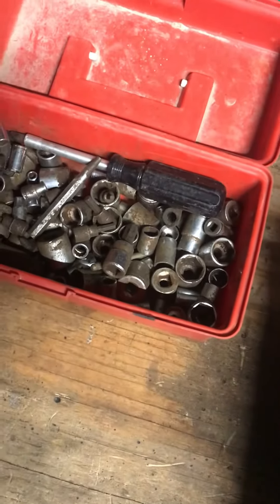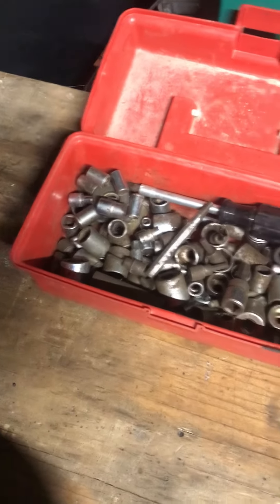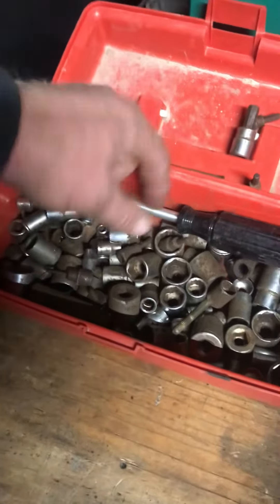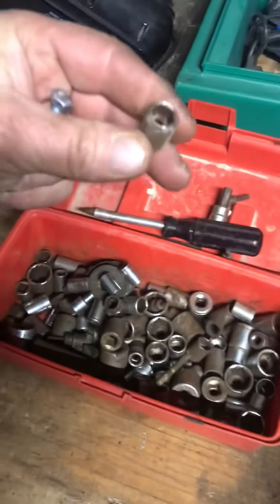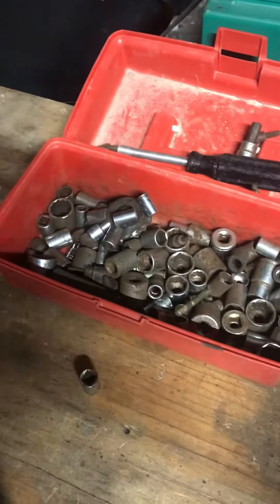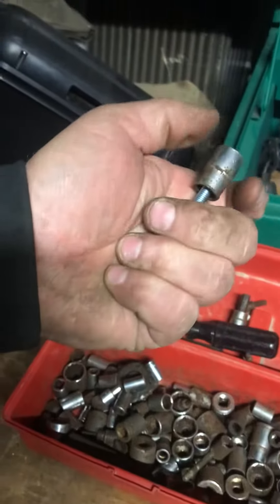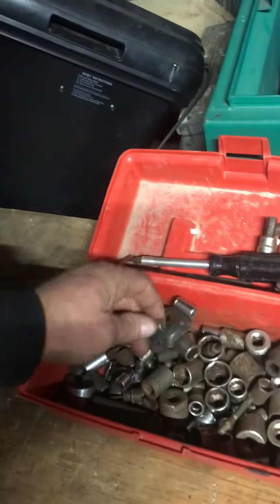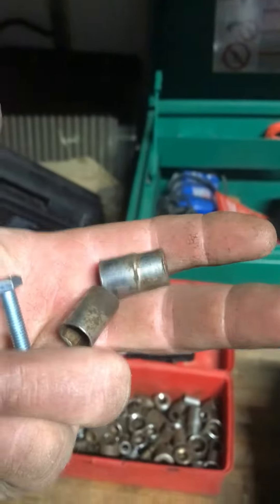Not one but two 10’s